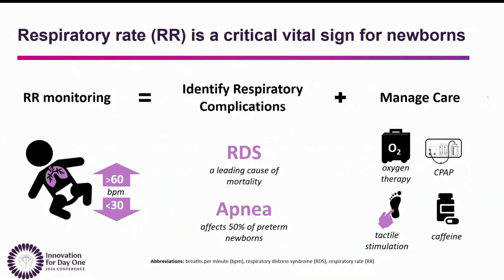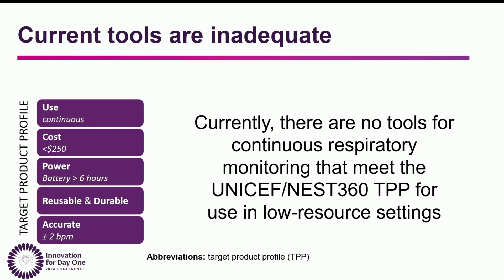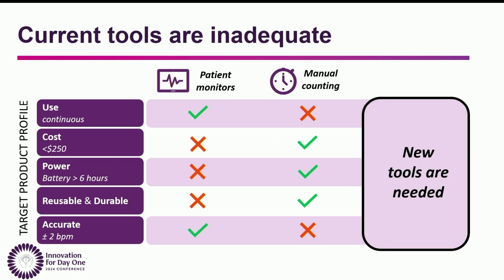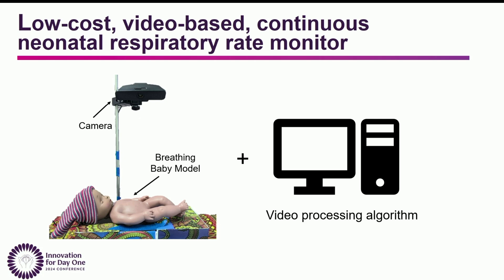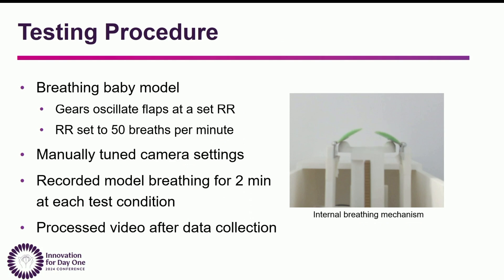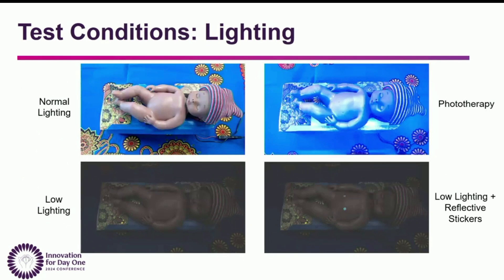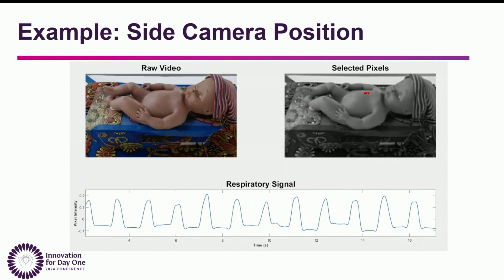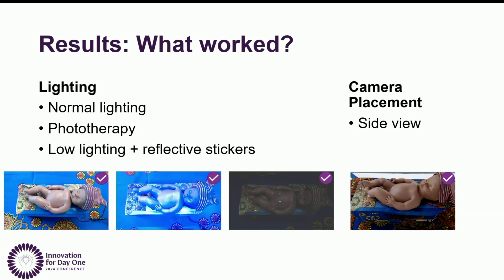Rice360 Noelle Nelson (innovation for day one conference 2024)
This session concerns the testing of a low-cost, video-based, continuous neonatal respiratory monitor. It was held on 9.27.24 at Rice University.

Noelle Nelson - Benchtop testing of a low-cost, video-based, continuous neonatal respiratory rate monitor